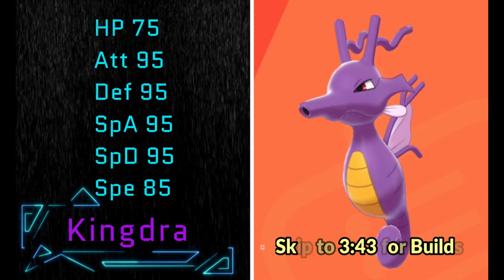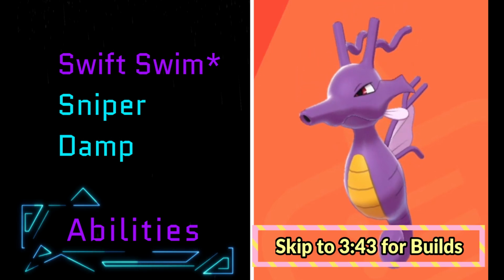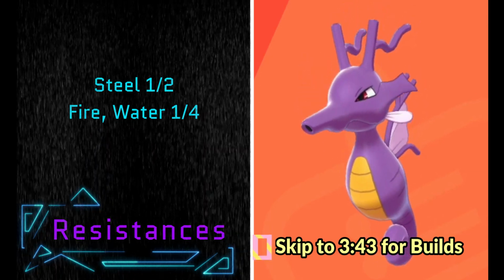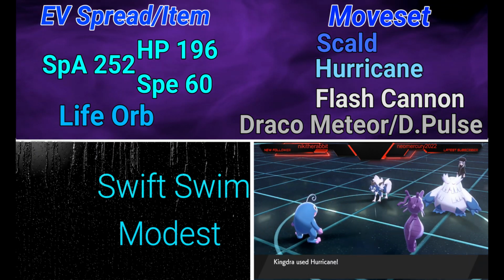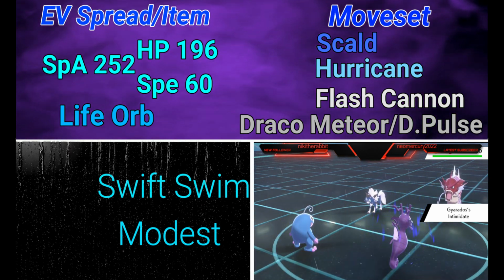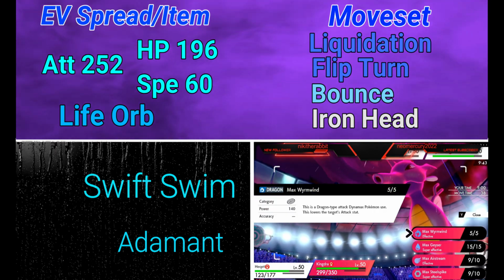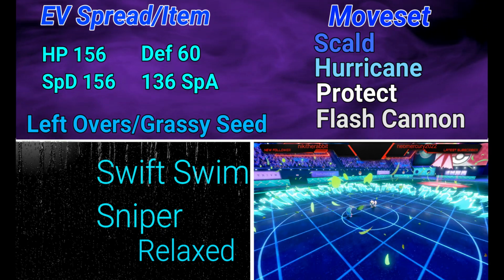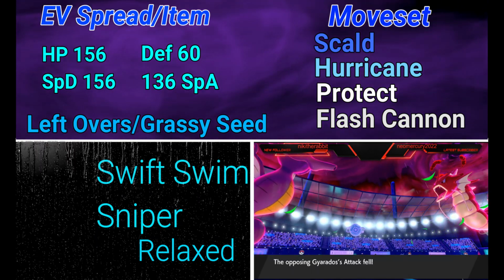How To Use Swift Swim Kingdra!💦 VGC Competitive Kingdra Moveset Guide for Pokemon Sword and Shield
Back with another competitive guide for Kingdra in Pokemon Sword and Shield. This Pokemon has amazing potential with a good move pool, the a fantastic HA in Swift Swim and a very good stat spread. Come dive in and see why you should be using the Kingdra to rank up in competitive.